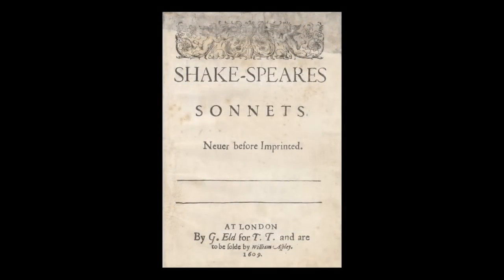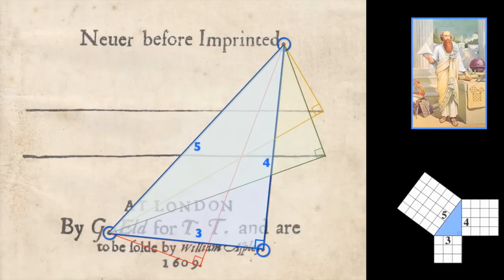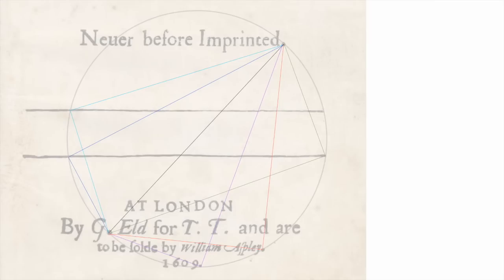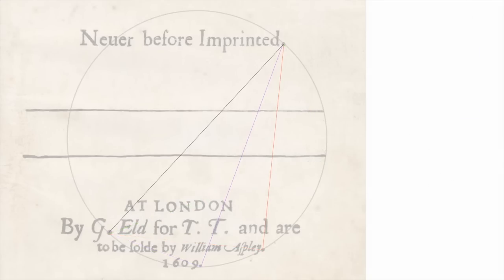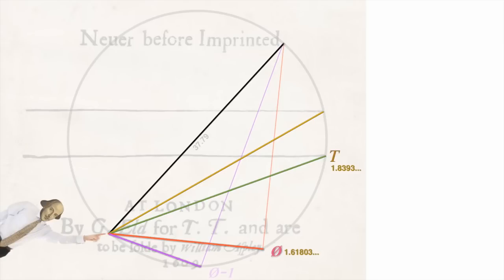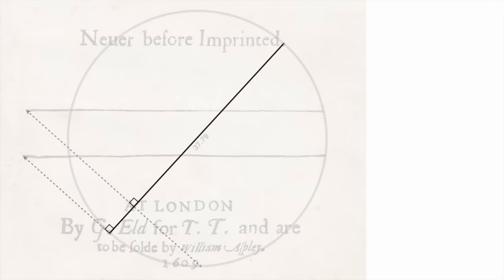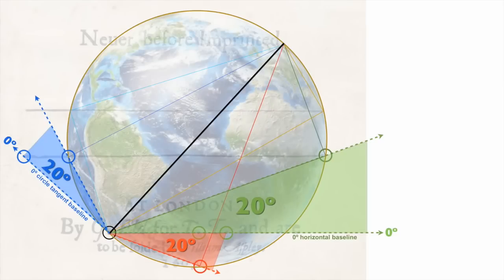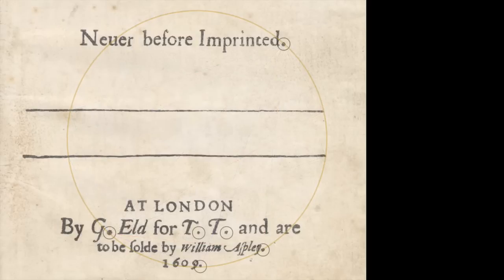Mind Blowing! Code Behind 408 Year Old Shakespearean Sonnets Title Page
I am not the author of this video...it belongs to YT channel: "The Shakespeare Equation"